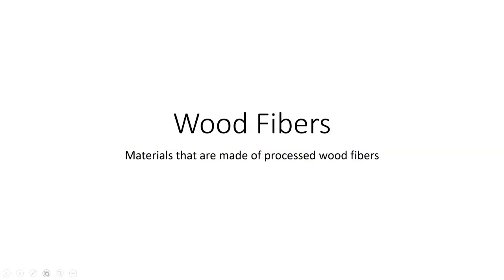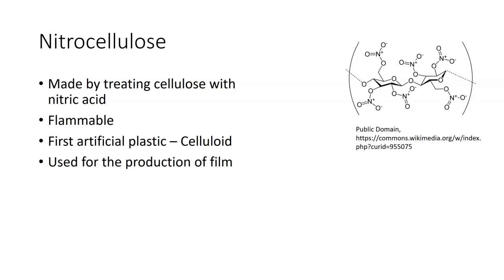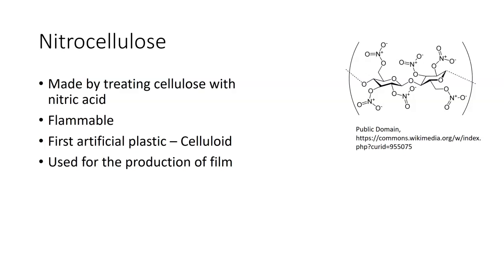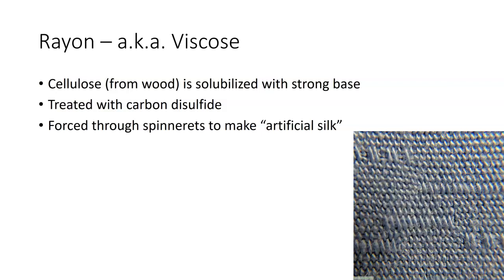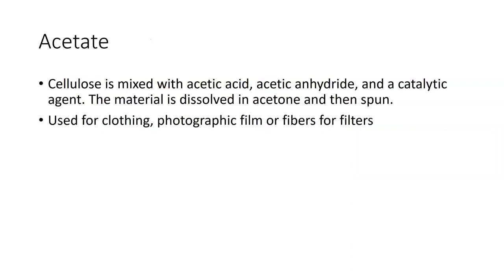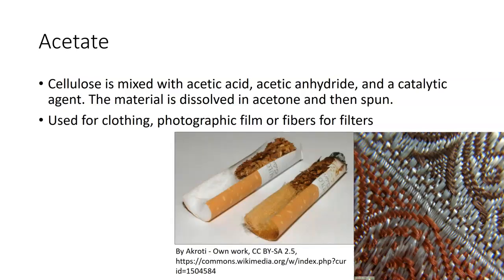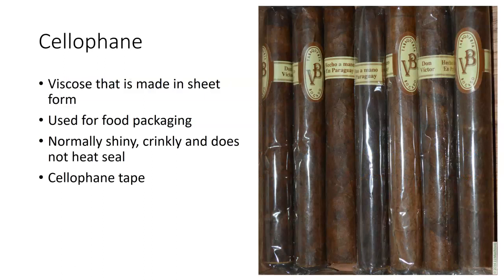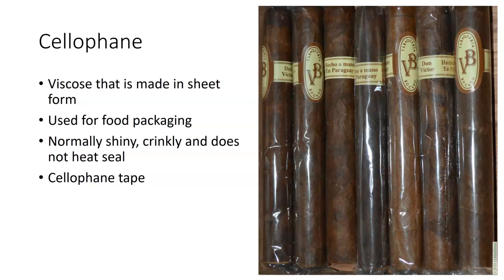Wood fibers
Fibers or materials that are made from solubilized cellulose.
This is part of a series about wood.